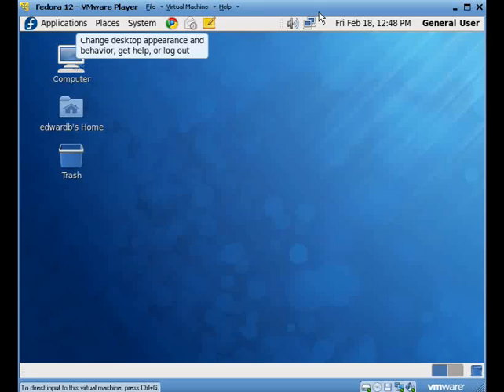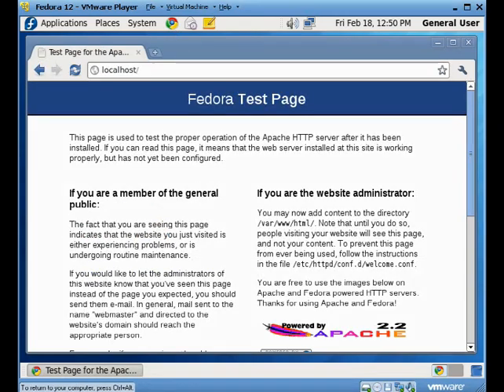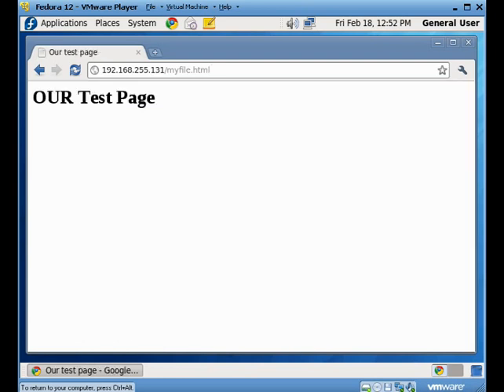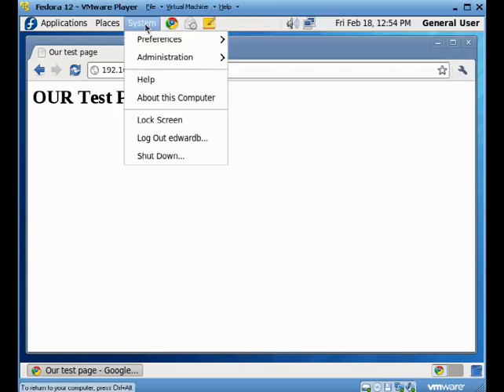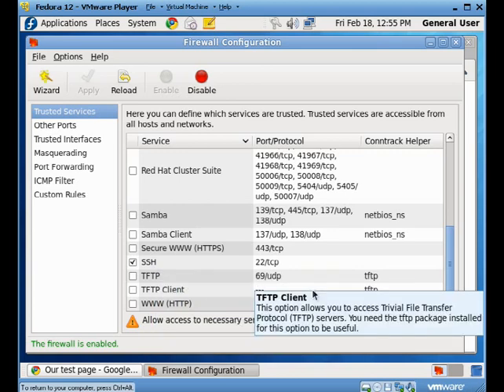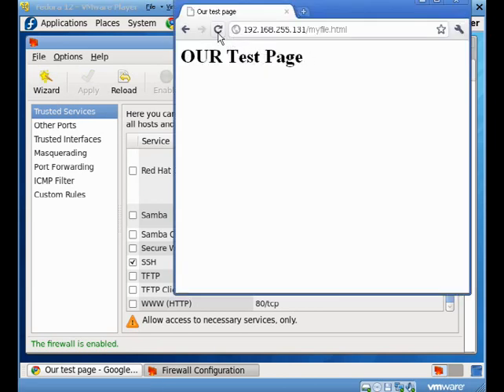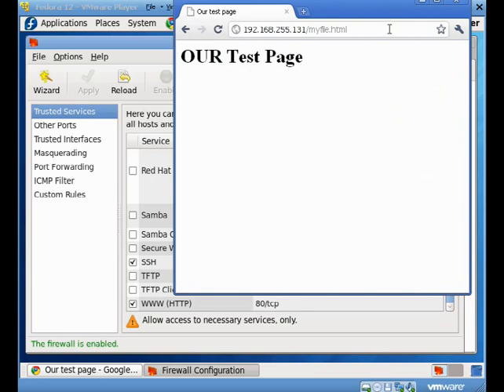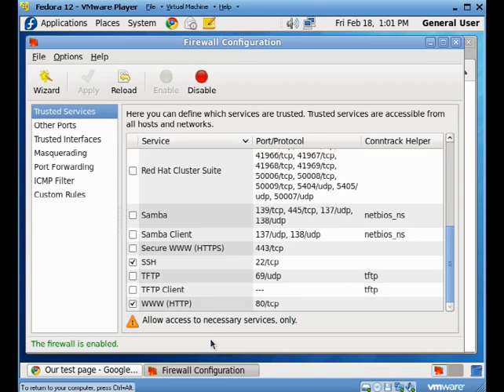http and firewall linux.avi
A quick overview of how a firewall affects an apache server, and how to allow the firewall and apache to coexist